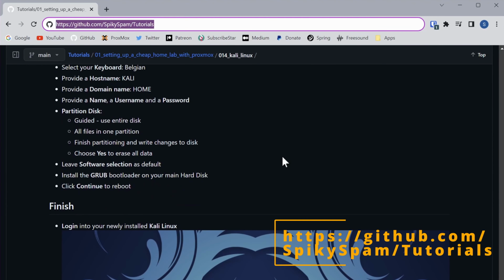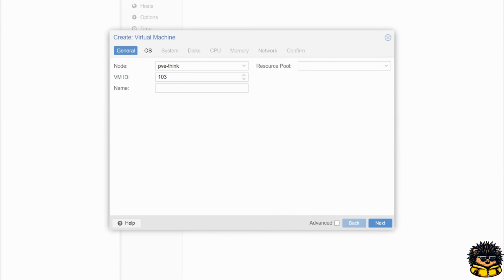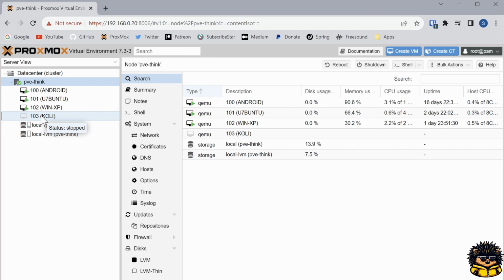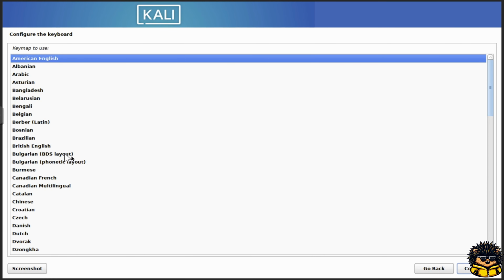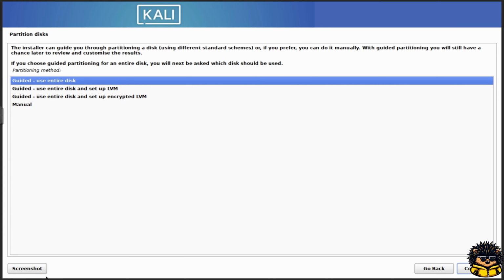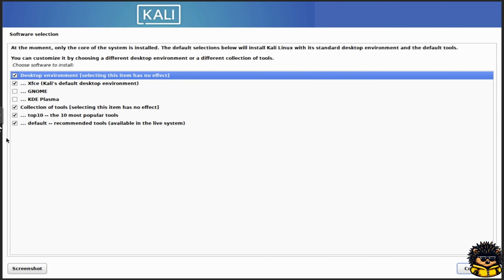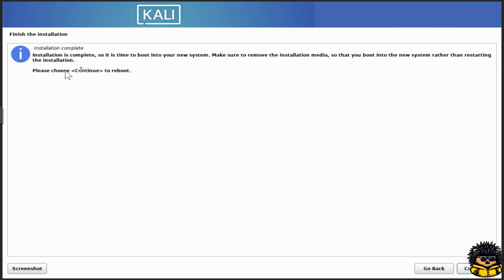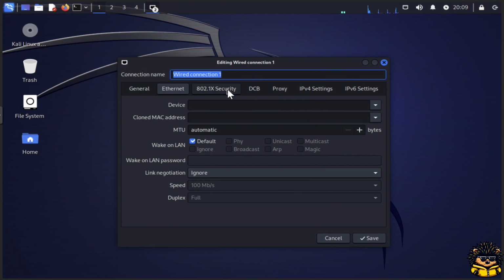014. ProxMox ➡️ Kali Linux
In this Tutorial we are going to install Kali Linux as a ProxMox Virtual Machine.
This will be a quick video just to get things setup...

⌚ TIMESTAMPS
00:00 Intro
00:08 My GitHub
00:28 Get the Kali ISO file
01:02 Create a new Virtual Machine
01:55 Install and Setup Kali Linux
05.36 Connecting to a Network

🎶 BACKGROUND MUSIC
- Beat Background Music Loop by Migfus20